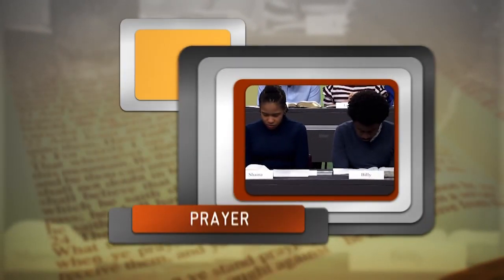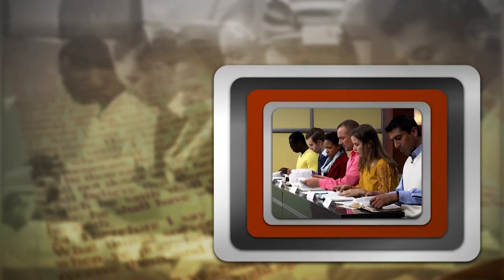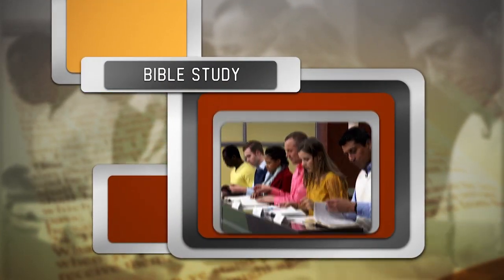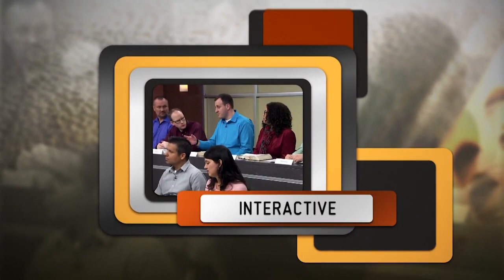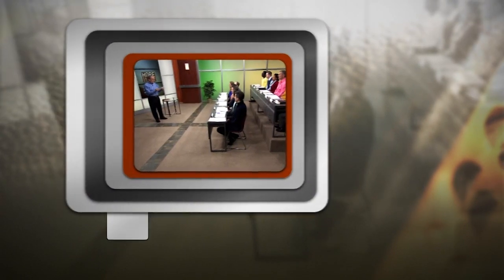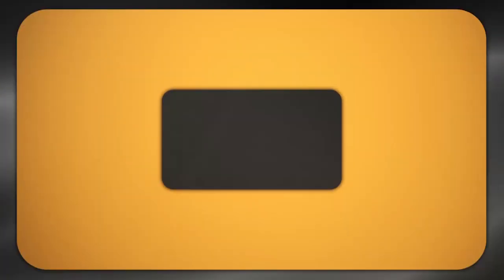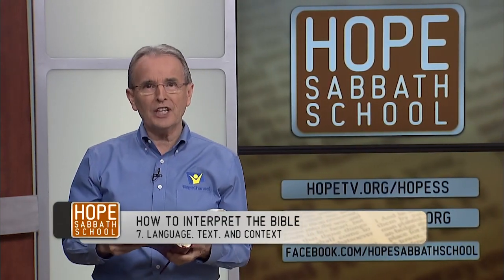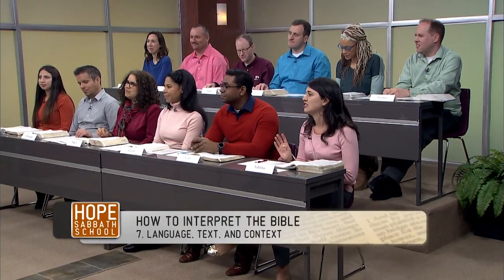BUC Sabbath Service 16 May 2020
Our speaker today is Pastor Halsey Peat, former minister in the British Isles and now  Assistant to the President, Ontario Conference of Seventh-day Adventists.